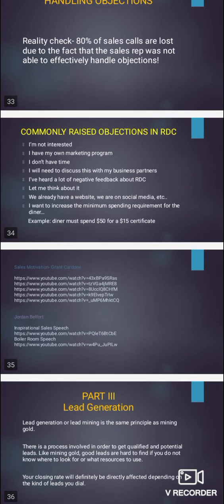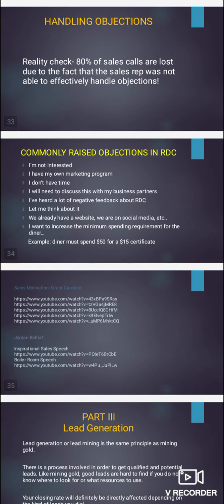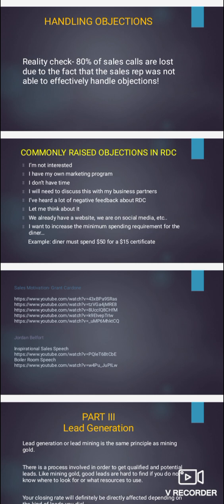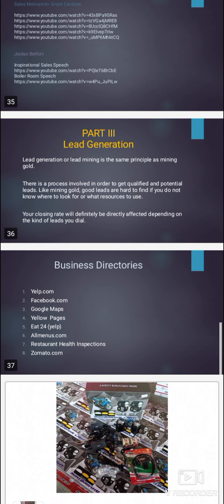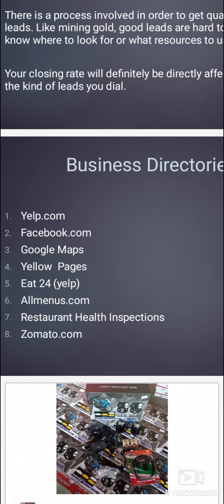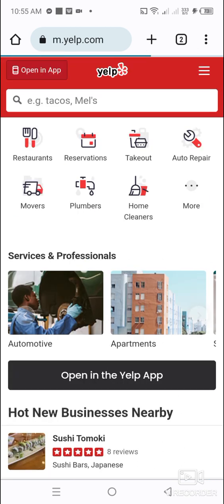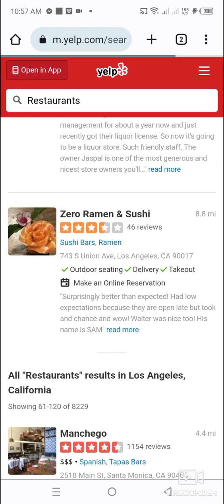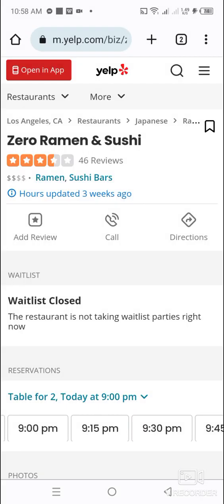Restaurant.com Training Part 3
Part 3 Training Module